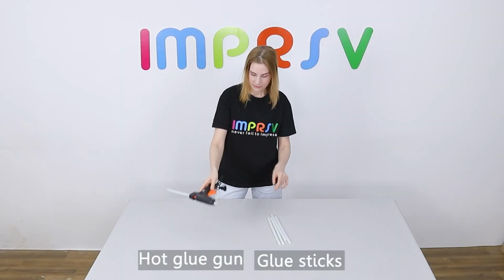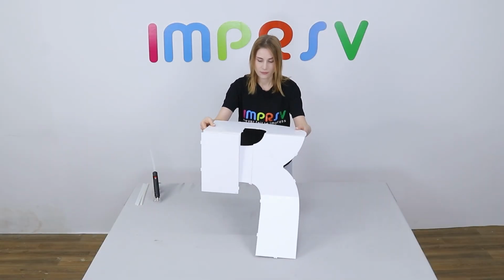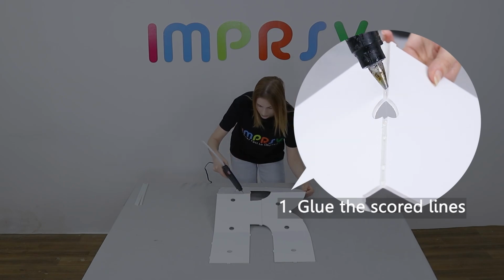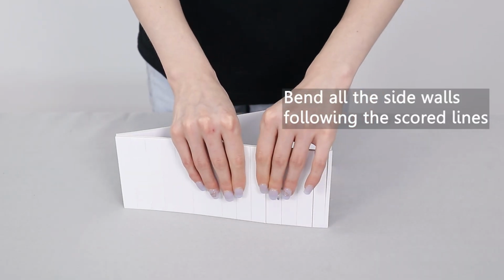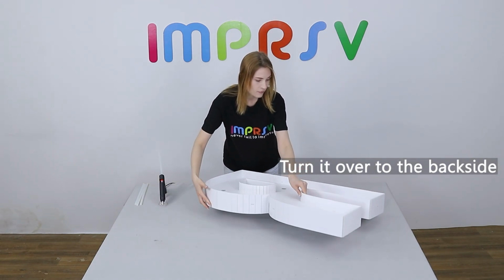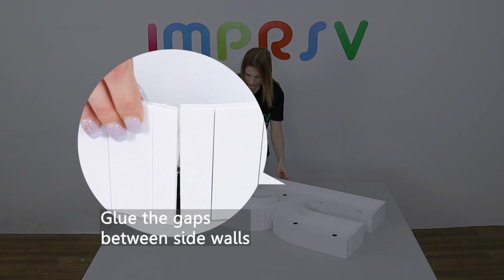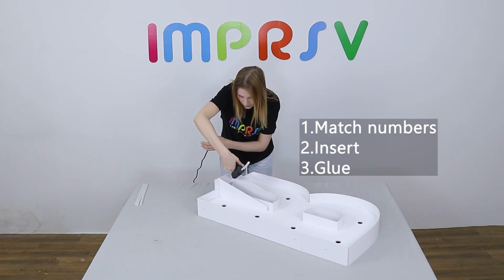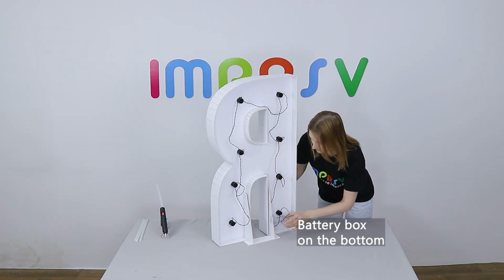Marquee Letter R DIY Tutorial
3FT marquee letter R DIY tutotial